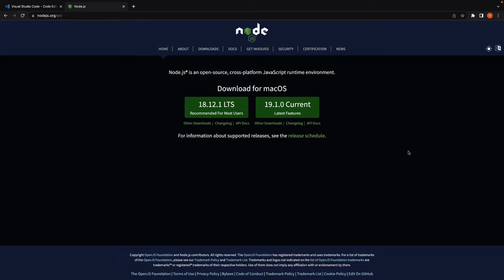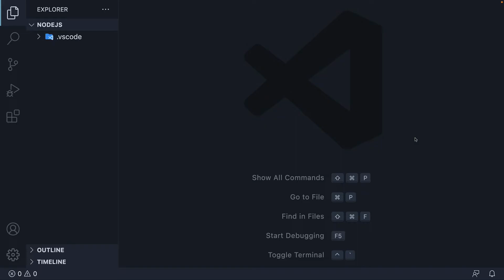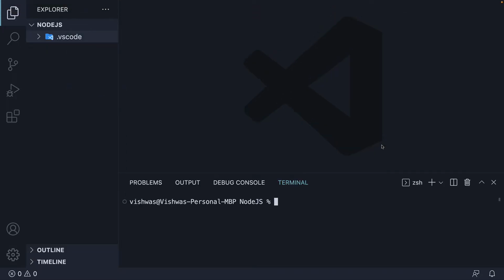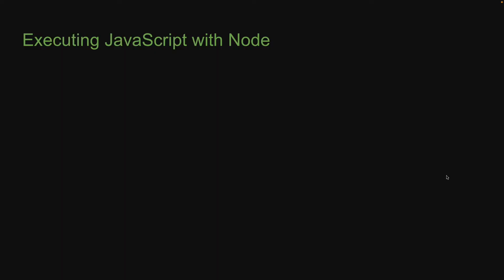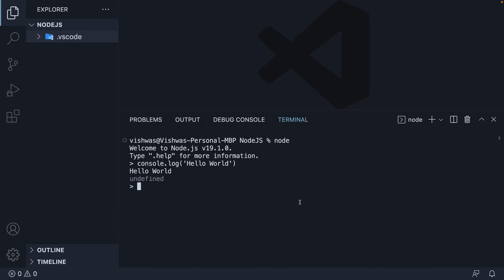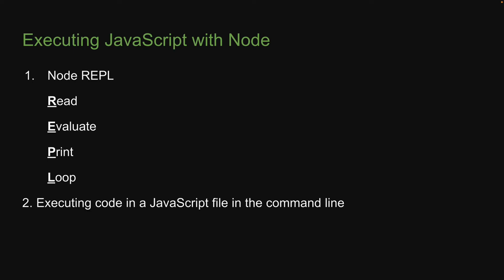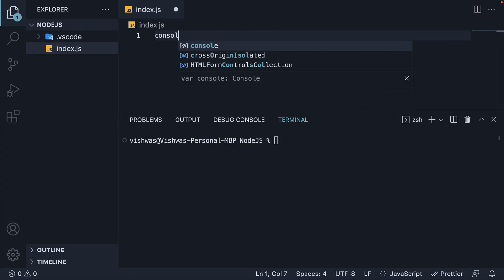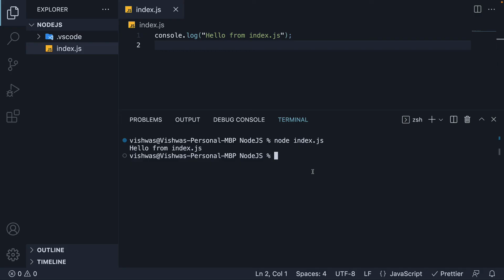Node.js Tutorial - 6 - Hello World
Hello World
Node.js Tutorial